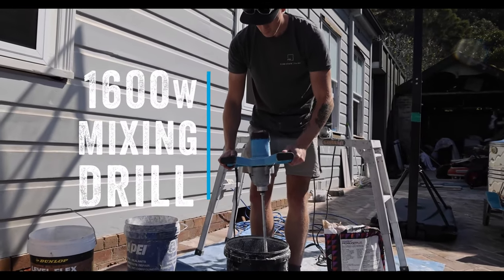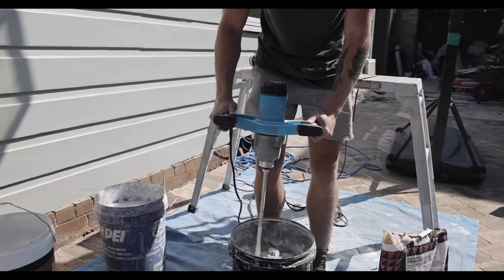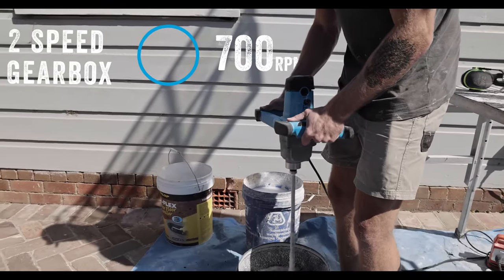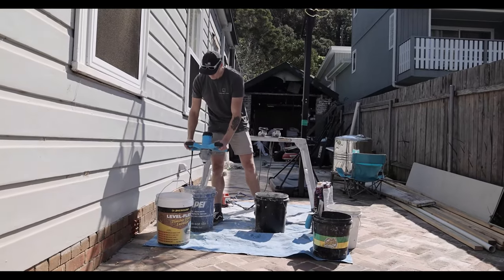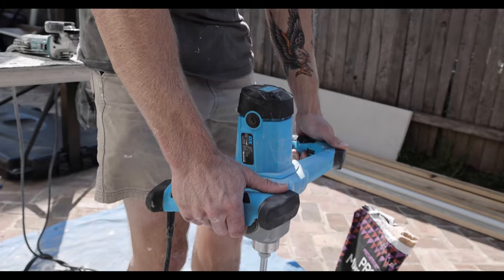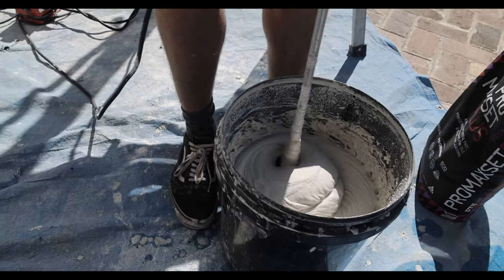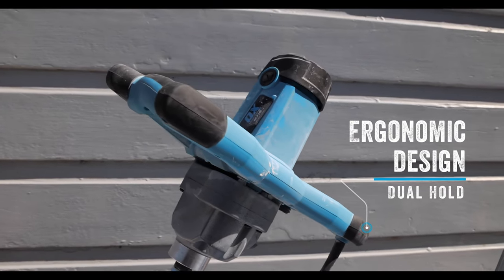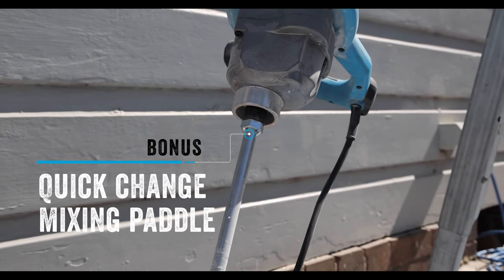OX 1600W MIXING DRILL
- High-performance mixing drill
 - Powerful 1600w motor with constant speed control
 - Oxgrip dual hold comfort handle with an ergonomic trigger position
 - Balanced and lightweight design(6kg)
 - Variable speed on the trigger and soft start
 - Supplied with a bonus mixing paddle
 - No load speed 180-400rpm and 300-700rpm
 - M14 threaded bit reception